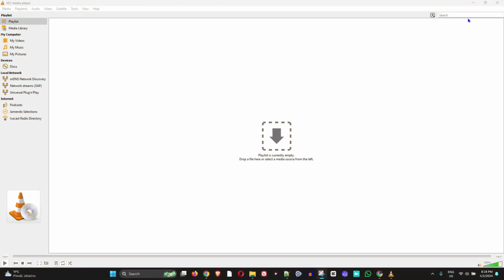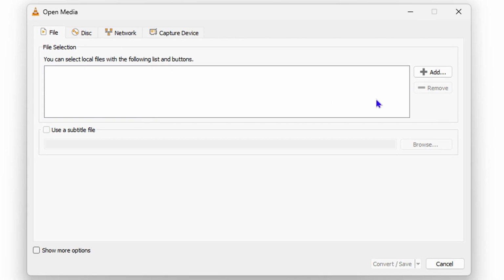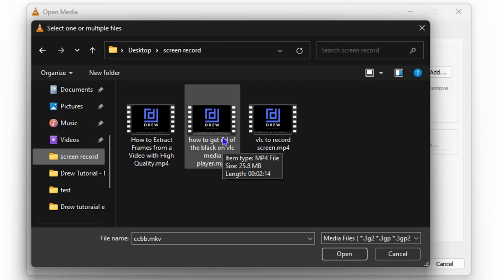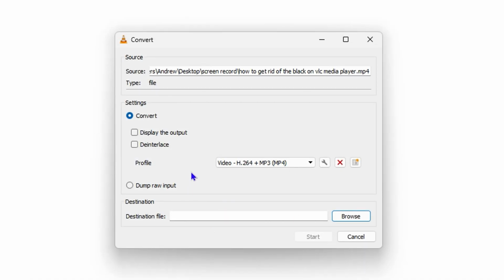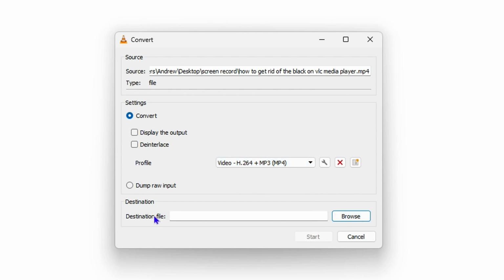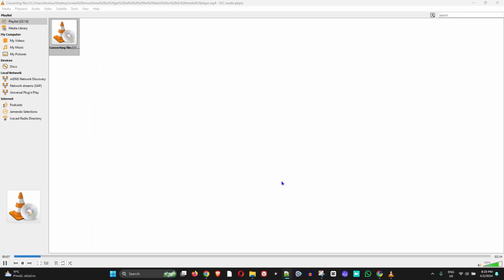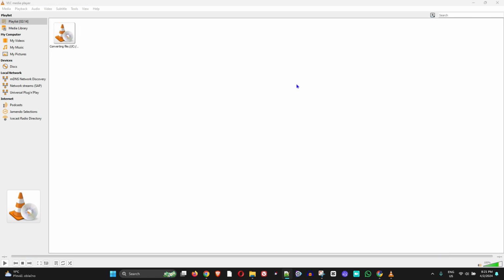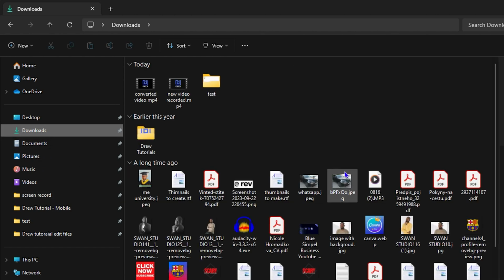How To Compress Video In VLC Media Player | Compress Large Video Files for Free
In this tutorial, I show you How To Compress Video In VLC Media Player, How to Compress Large Video Files for Free.

How To Compress Video In VLC Media Player
How to Compress Large Video Files for Free